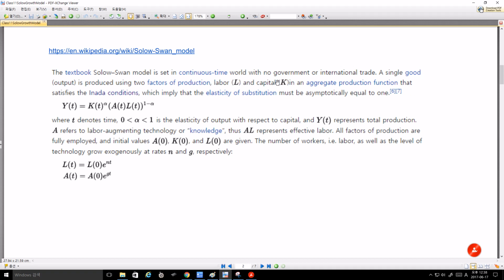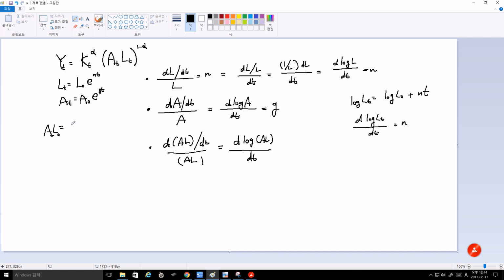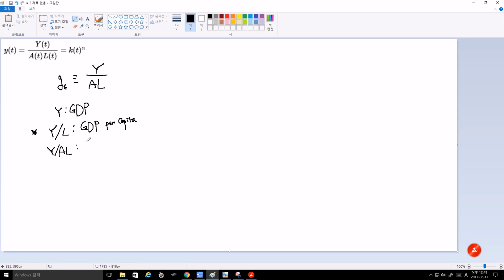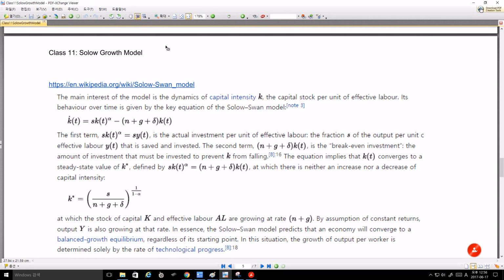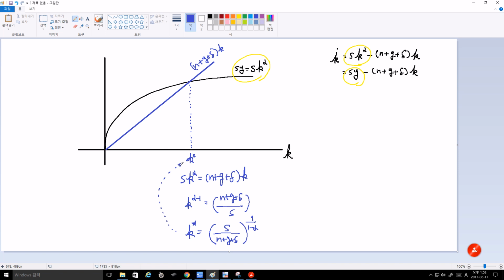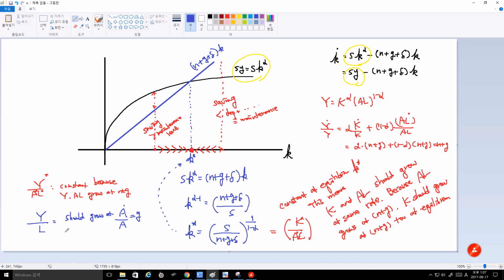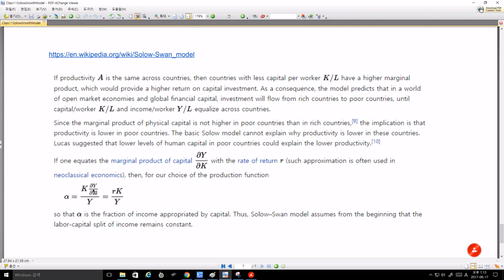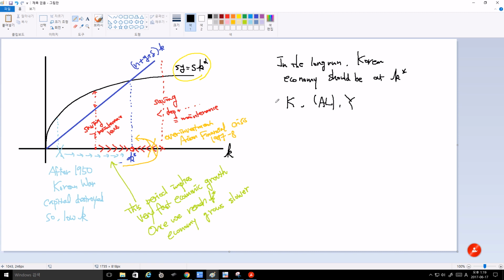Math Intro 11 Solow Growth Model